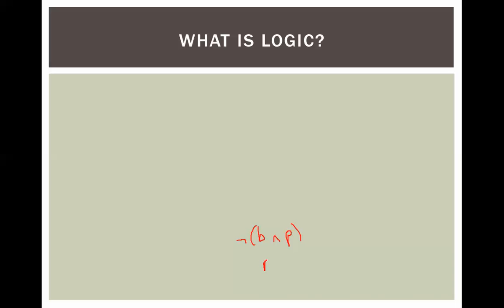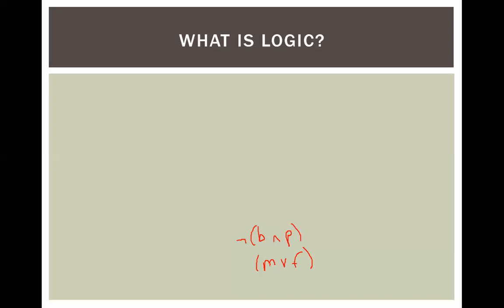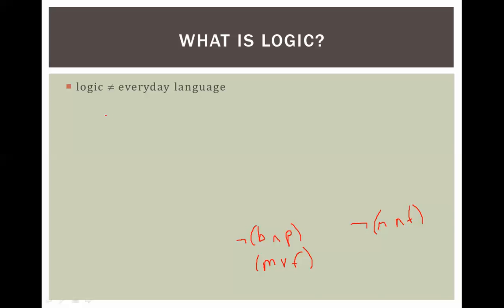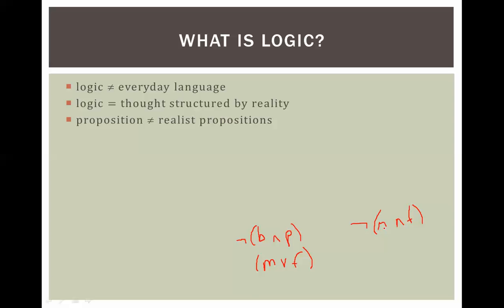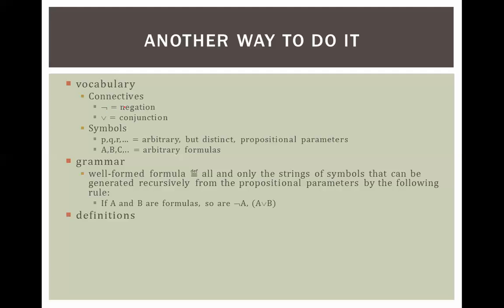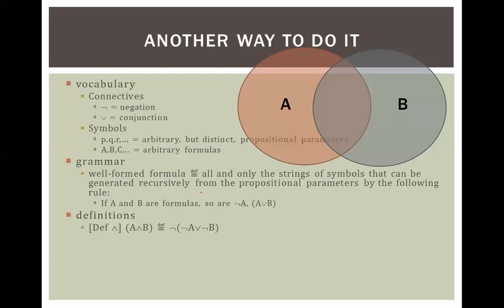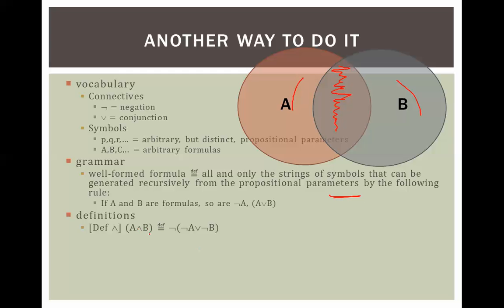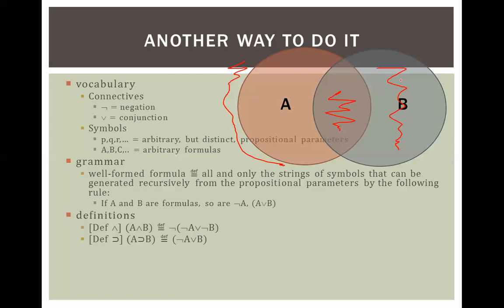1.1.1 Logic and the propositional calculus: bonus material